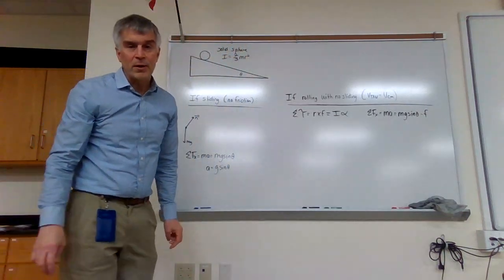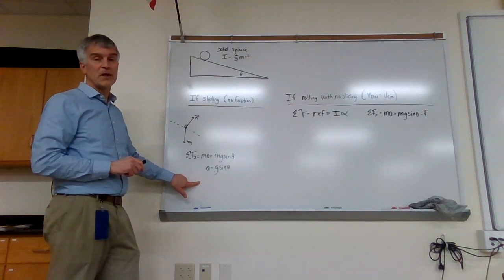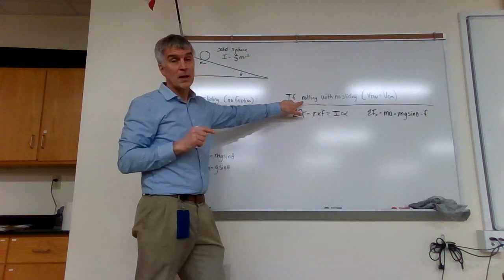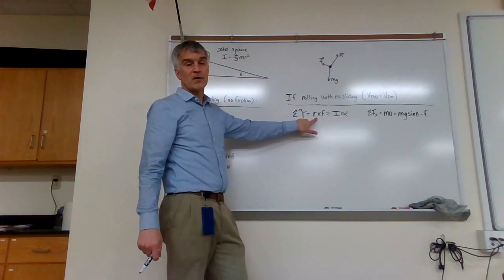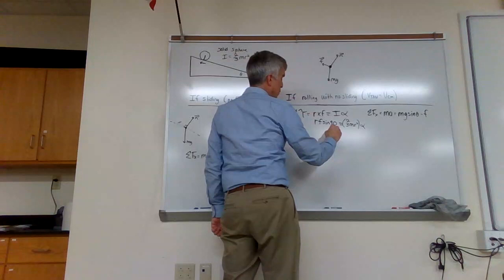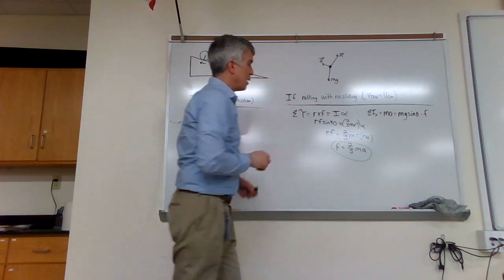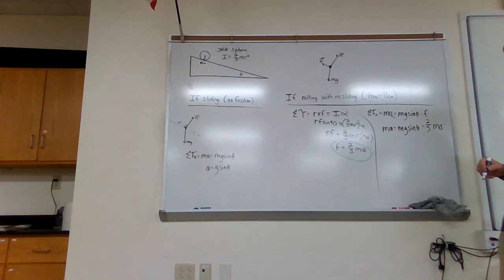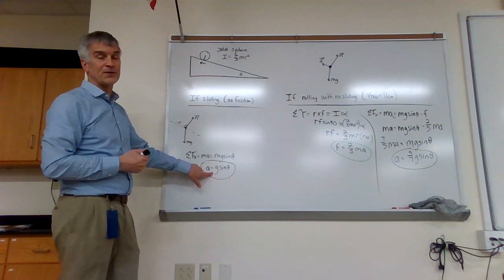Acceleration of a Rolling Object on an Incline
Use Net Torque and Net Force to determine the acceleration of a solid sphere that is rolling down a ramp.